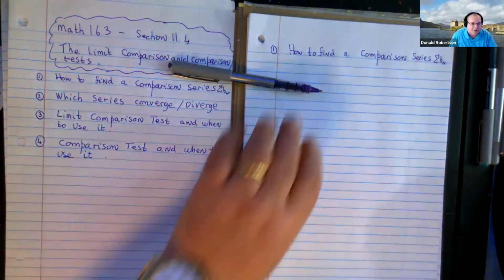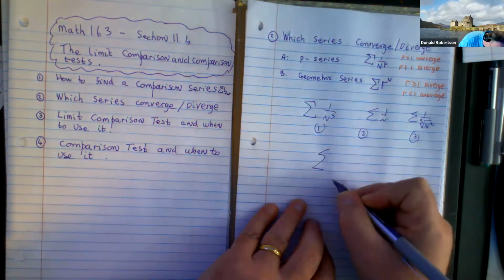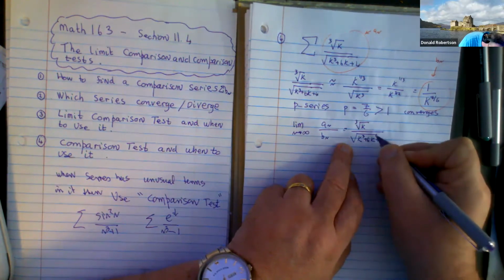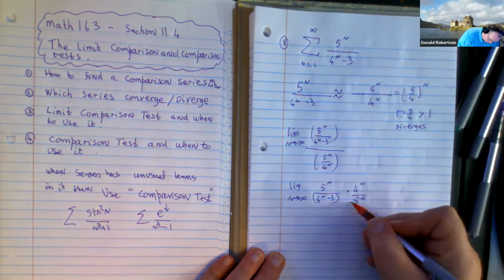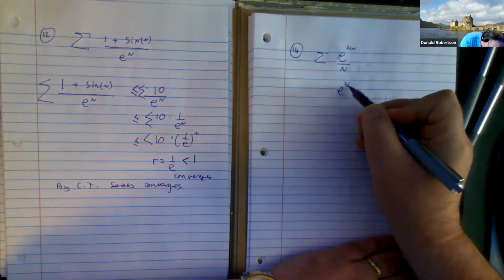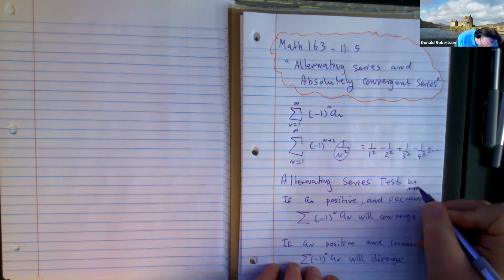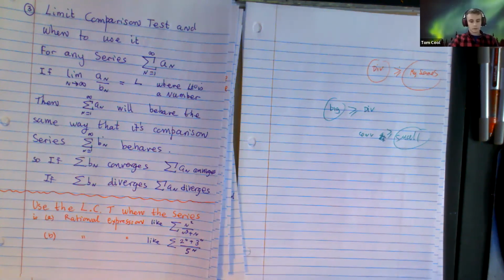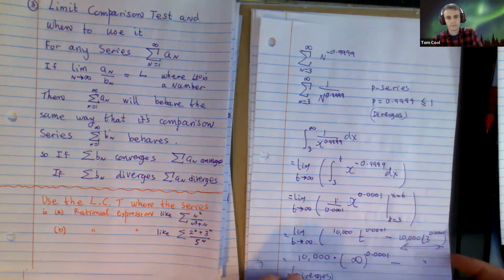Math 163 Tue 12th April Comparison Tests